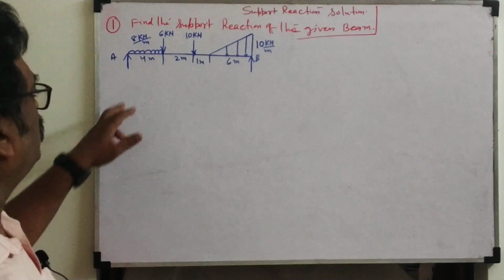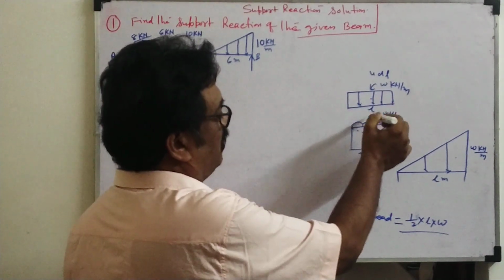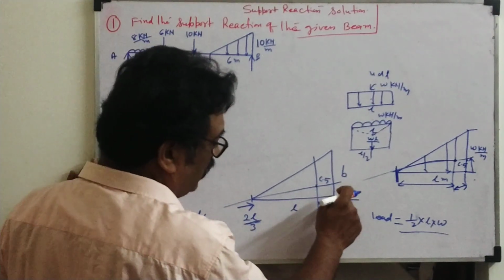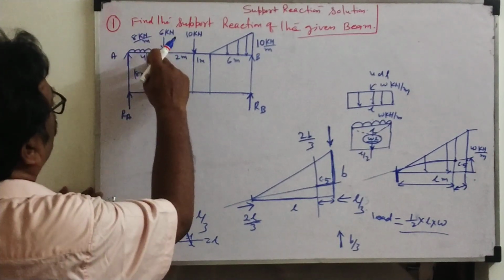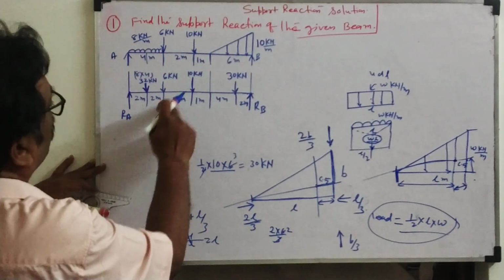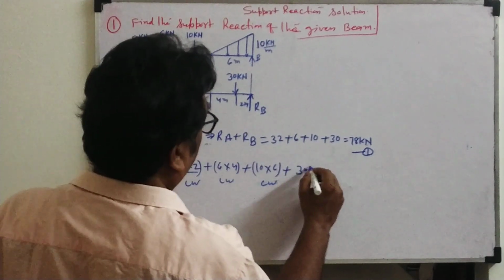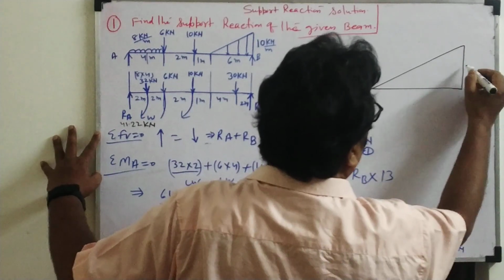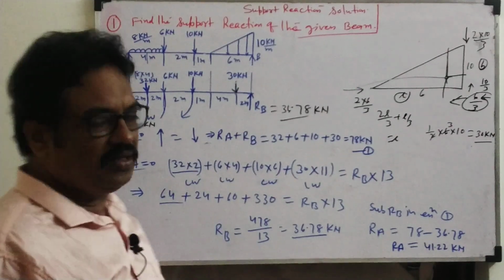"Demystifying Support Reactions Solution|| point Load || UDL || UVL ||Engineering Mechanics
In this video, I explained in simple steps how to find support reactions for all types of beams. The problems involve analyzing and determining the forces exerted by supports on a structure. These can include finding reactions at fixed supports, hinges, or rollers in statically determinate or indeterminate structures. Understanding these reactions is crucial for designing stable and safe structures. In this YouTube video, I solve support reaction problems and explain the concepts of uniformly undistributed load and uniformly varying load, and provided examples to help viewers grasp the fundamentals of structural analysis.